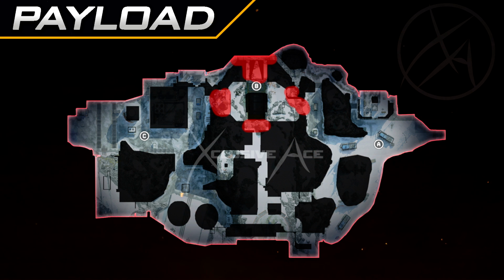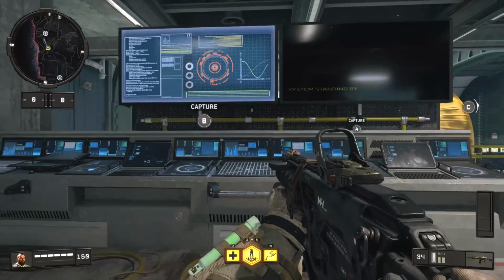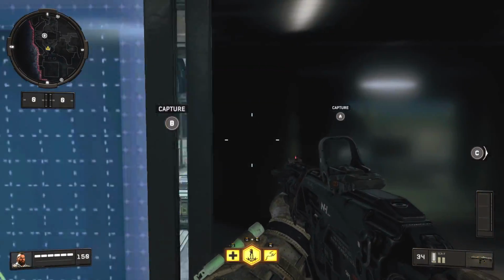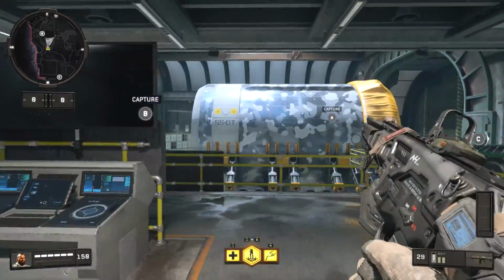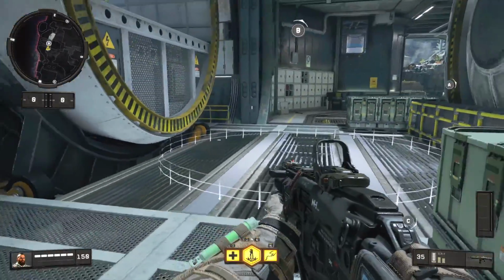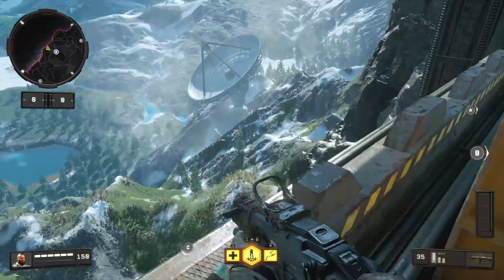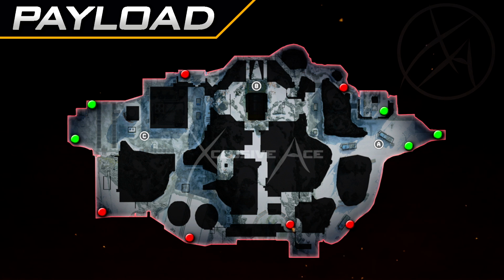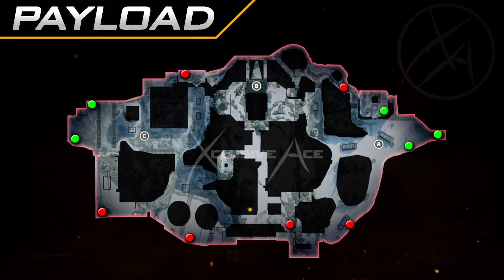How to Dominate Payload! | Lines of Sight, Spawns, & Hotspots #10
Welcome to Black Ops 4 Maps Exposed! This is the series were I share lines of sight, tips, as well as spawn points on every map in the game. In today's episode I cover the map Payload.